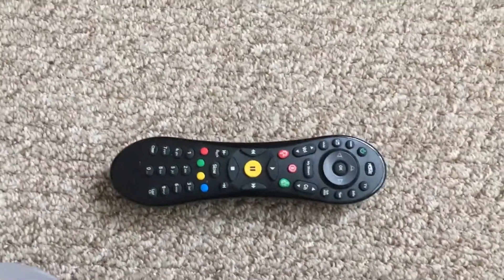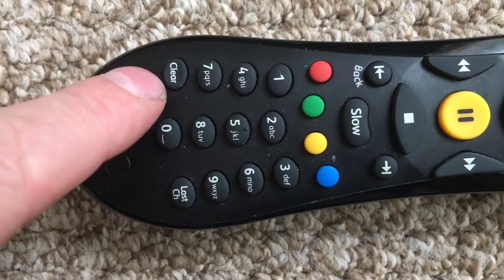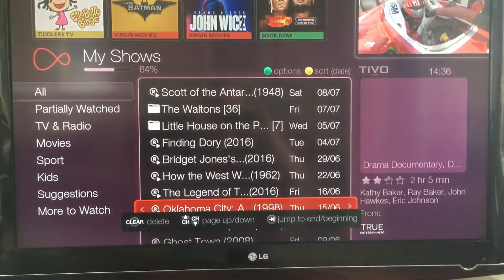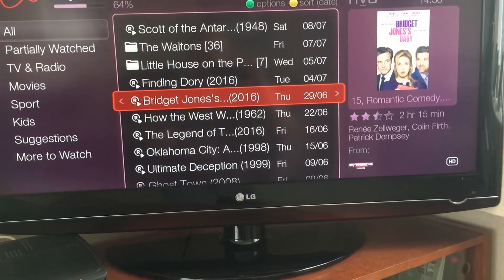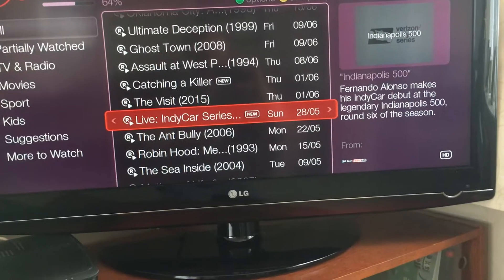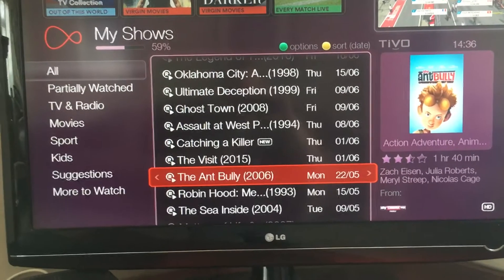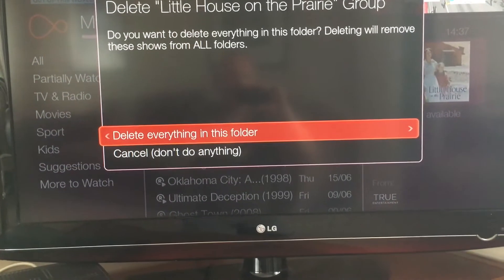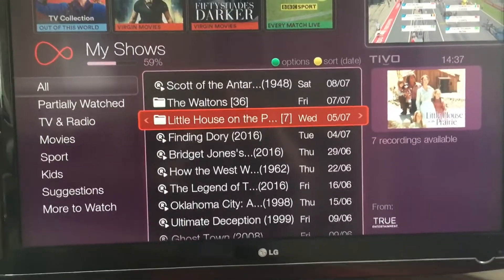Virgin TiVo box delete folders and programs quickly and easily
TiVo box help deleting programs